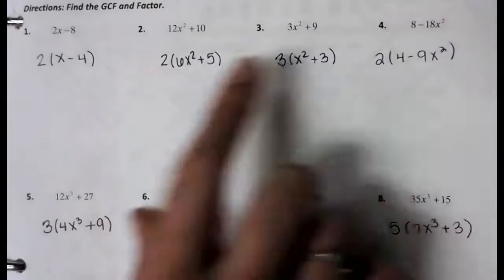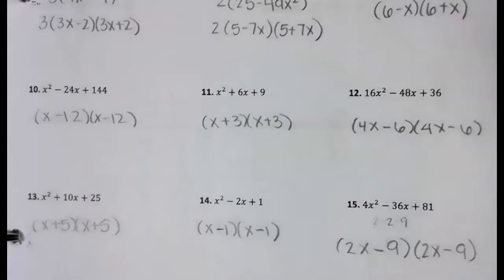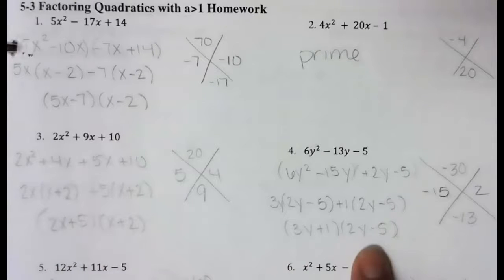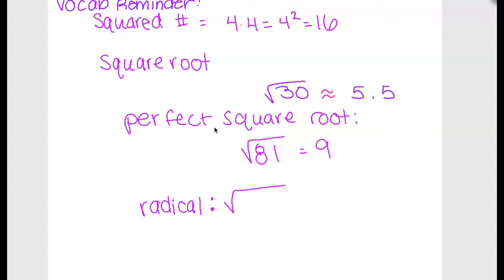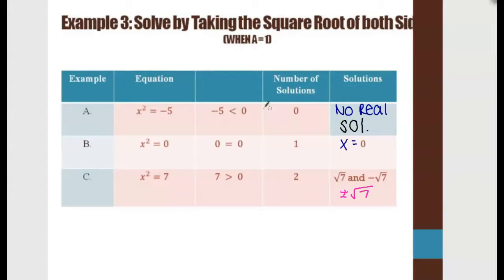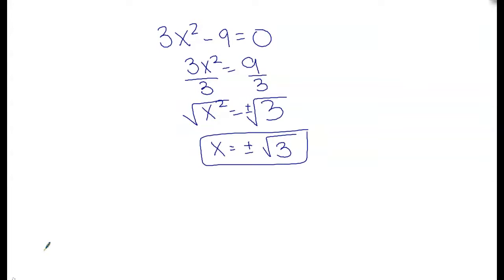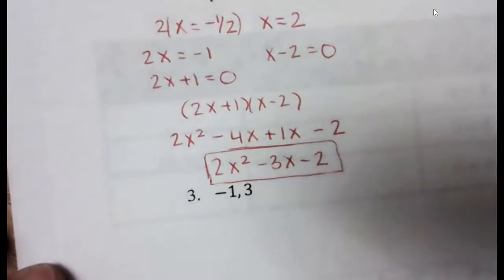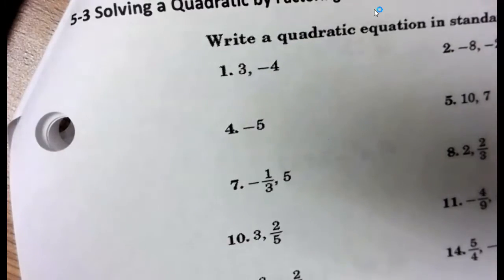5-3 Solving Quadratics by Square Root and HW Solutions